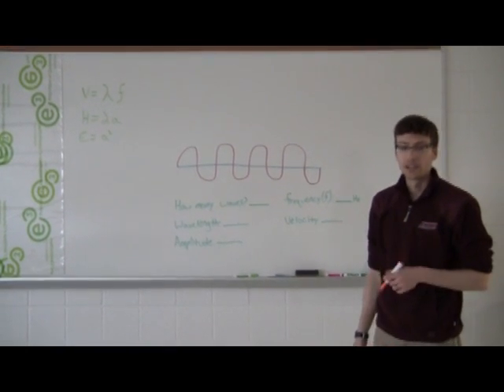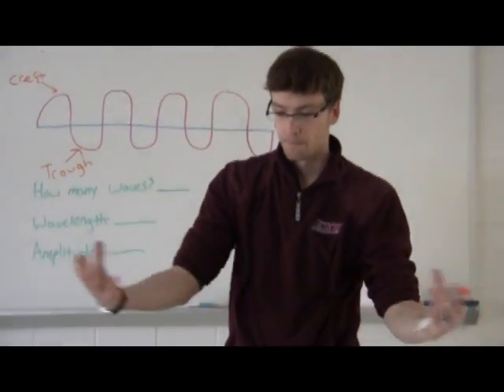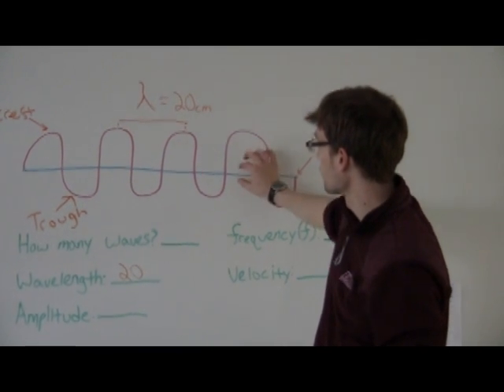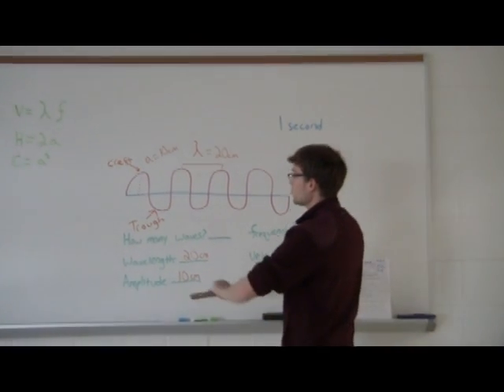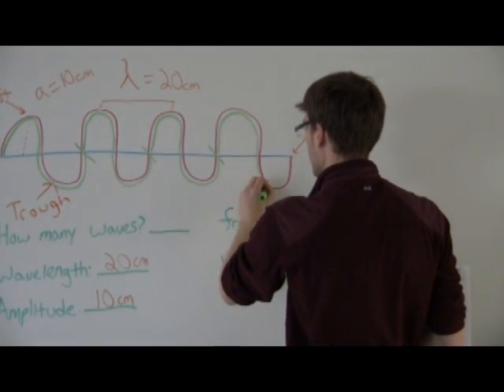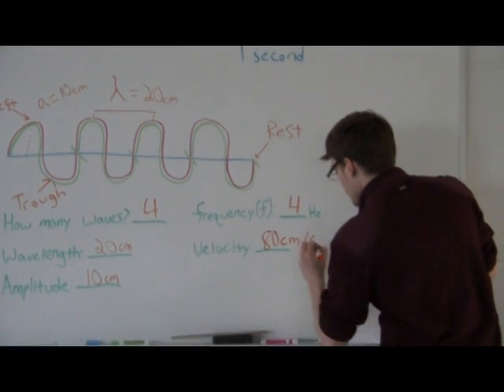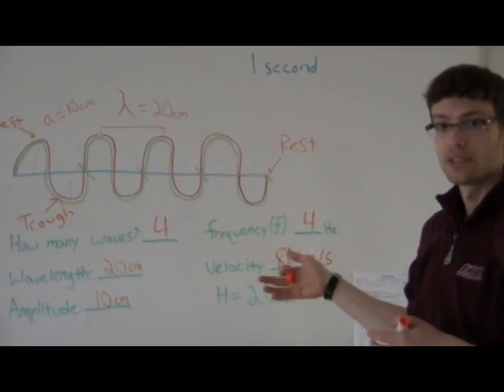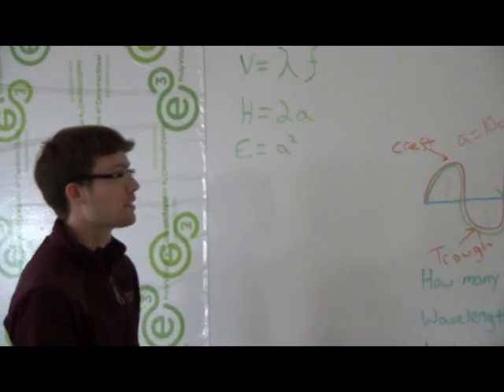Waves Introduction Lesson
In this introduction lesson, you'll learn the parts of a wave train (trough, crest, rest, amplitude, wavelength, frequency), and how to calculate wave height, energy, and velocity.